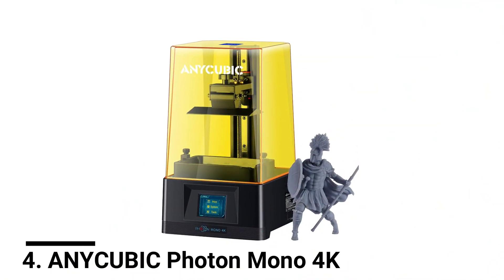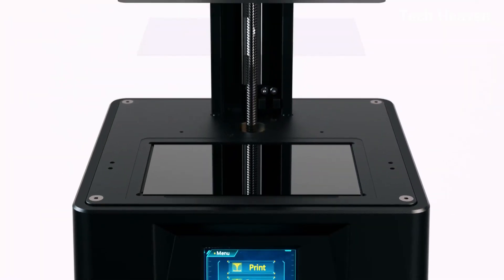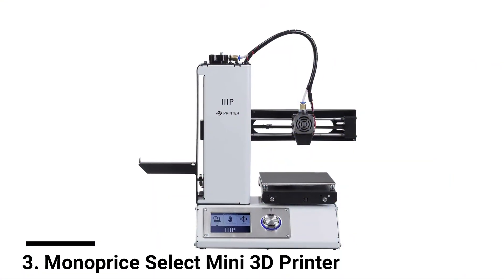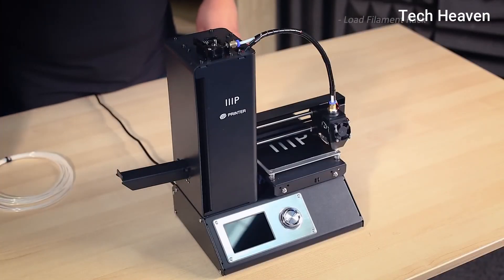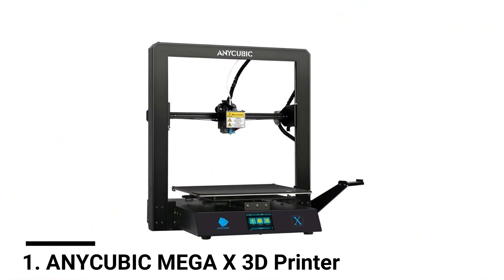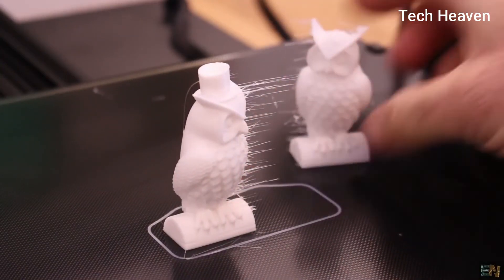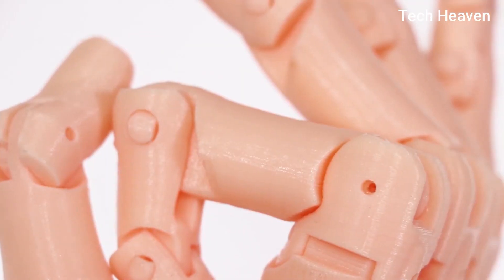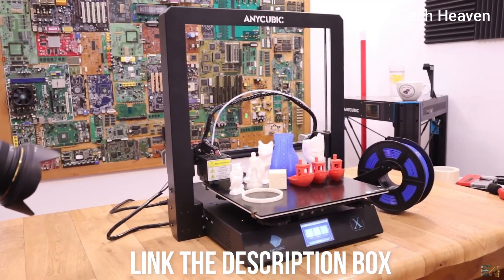Best 3D Printers 2022 - Top 5 Best 3D Printers On Amazon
3D printing is gaining more and more popularity each day. Choosing a 3D printer however requires you to know about the subject more. Or else, you will end up with a printer that is not suitable for your needs.

► Links to the best 3D Printers we listed in this video

✅5. Comgrow Creality Ender 3 Pro

✅4. ANYCUBIC Photon Mono 4K

✅3. Monoprice Select Mini 3D Printer

✅2. ELEGOO Saturn MSLA 3D Printer

✅1. ANYCUBIC MEGA X 3D Printer

►Tech Heaven is a participant in the Amazon Services LLC Associates Program, an affiliate advertising program designed to provide a means for sites to earn advertising fees by advertising and linking to Amazon.com. As an Amazon Associate, I earn from qualifying purchases.